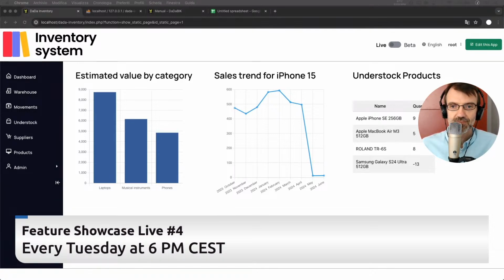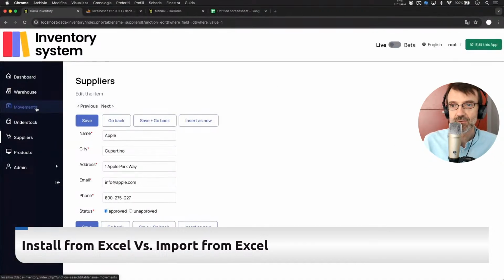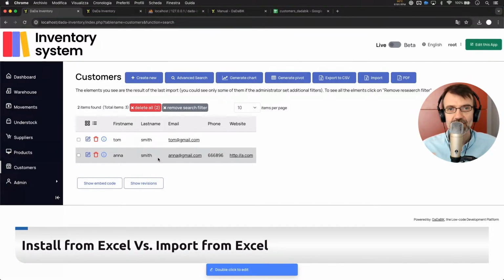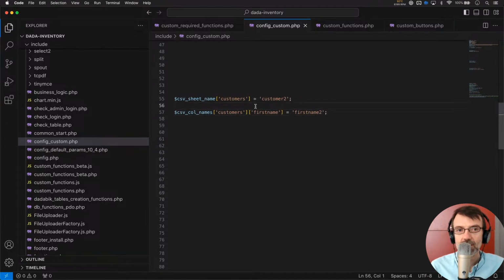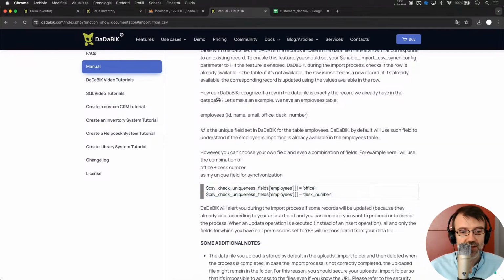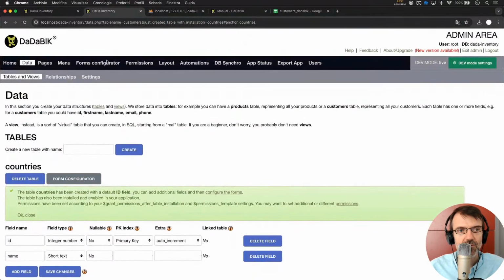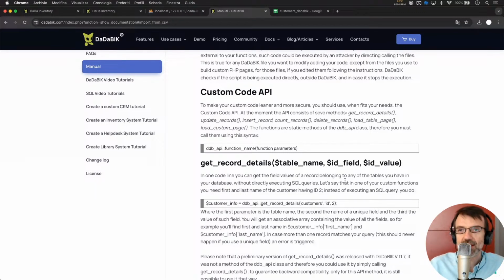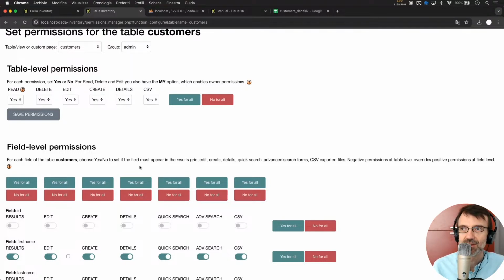Import and Synch Excel/CSV into/with your DaDaBIK Database Web application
Fourth episode of the Feature Showcase Live 2024 series.

We discuss about importing and synching Excel and CSV files into a DaDaBIK application.